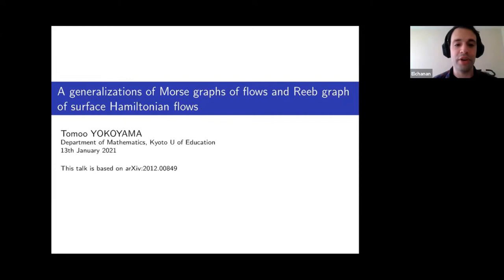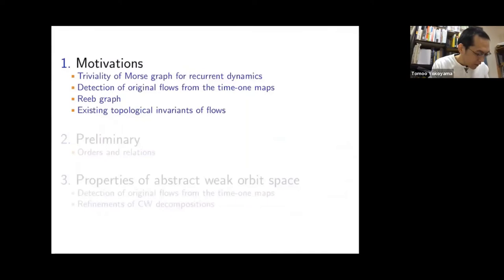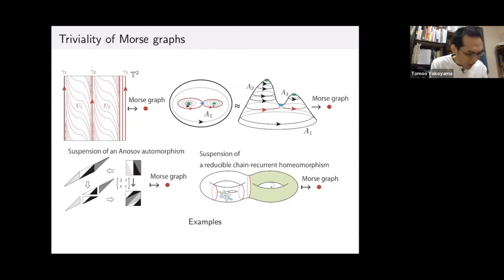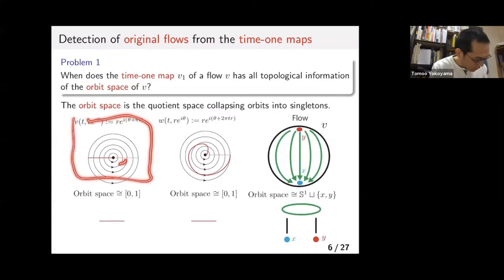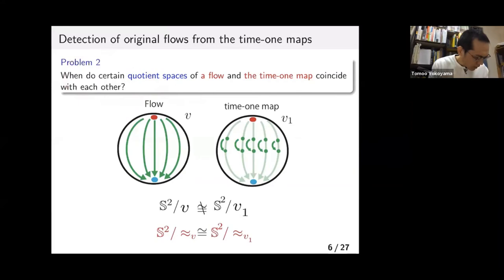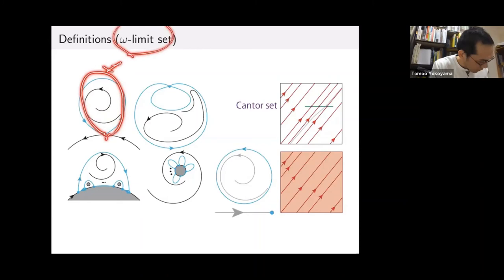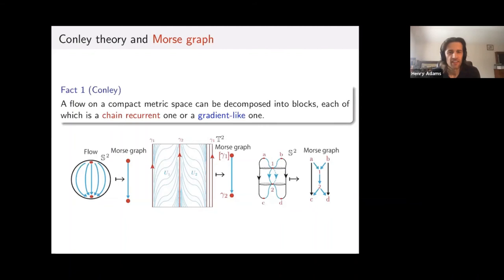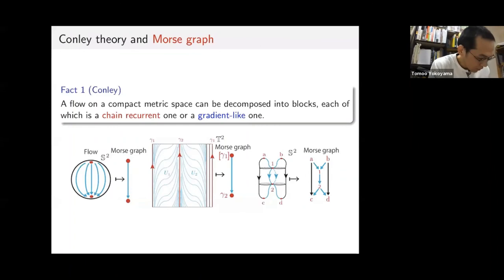Tomoo Yokoyama (1/13/21):Generalizations of Morse graph of flows and Reeb graph of Hamiltonian flows